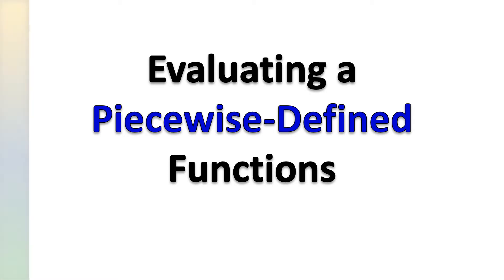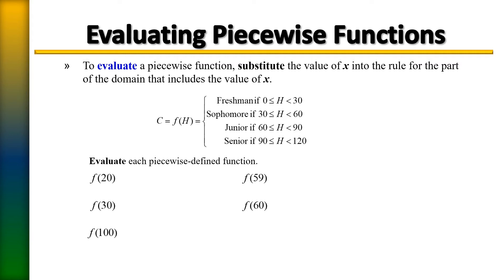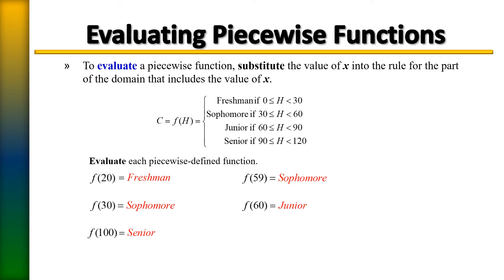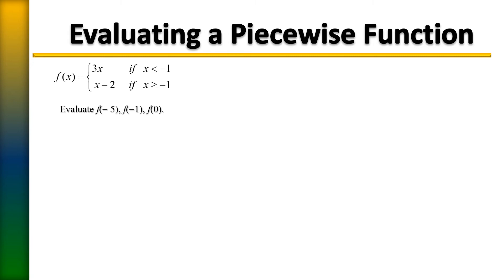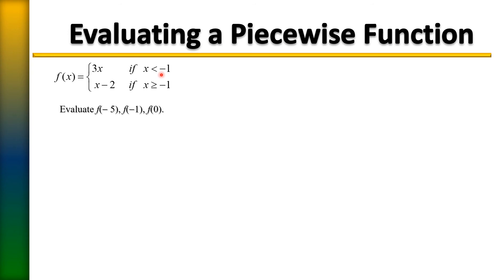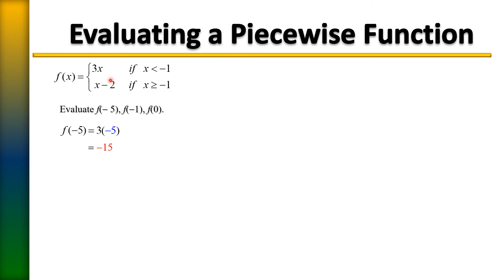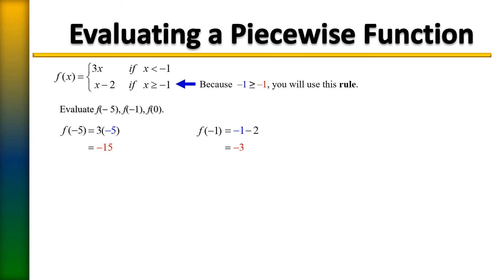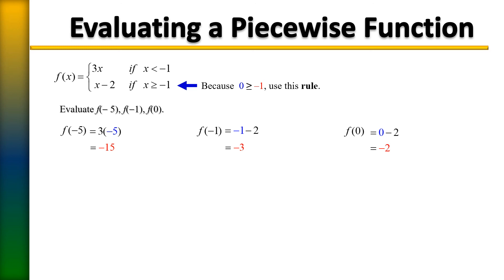Evaluating Piecewise Functions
Evaluating Piecewise Functions (2.6) by Dr. Terri J. Speights, Professor at Palm Beach State College